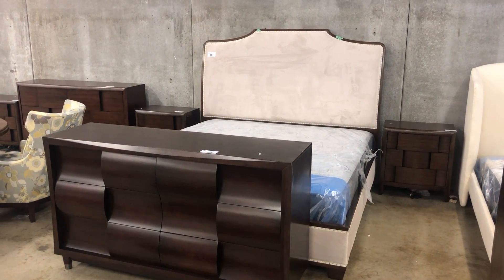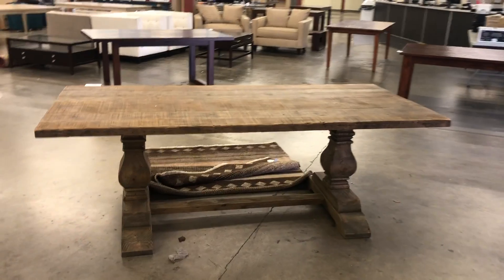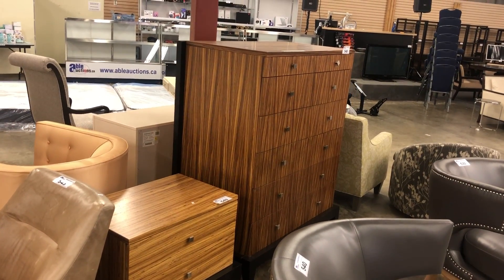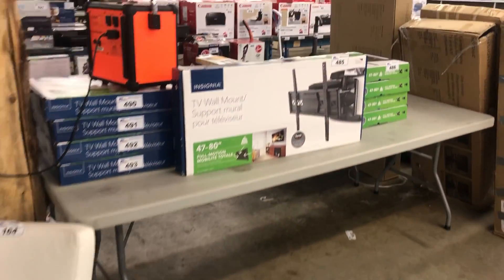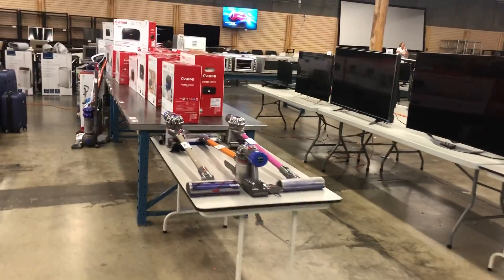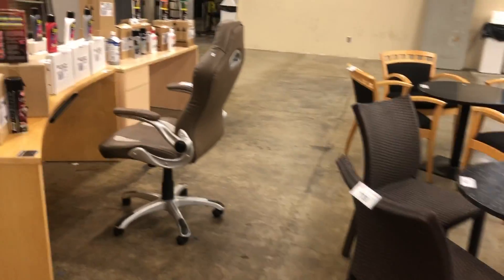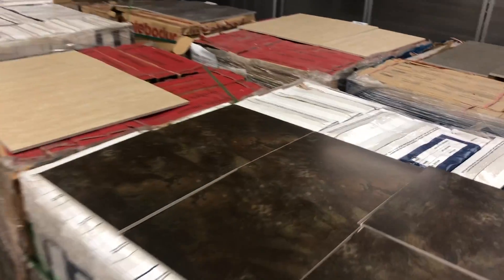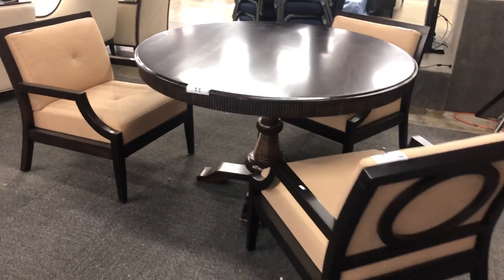Home Furnishings, Appliances, Tiles & Electronics - Surrey Aug 24/19